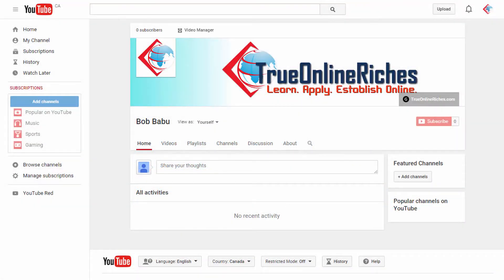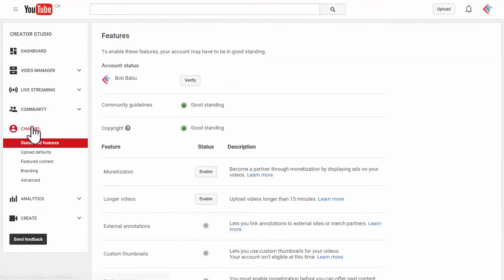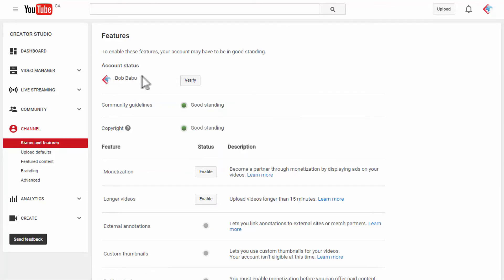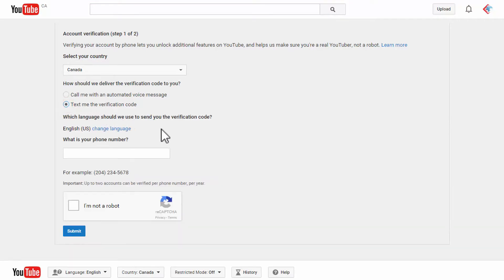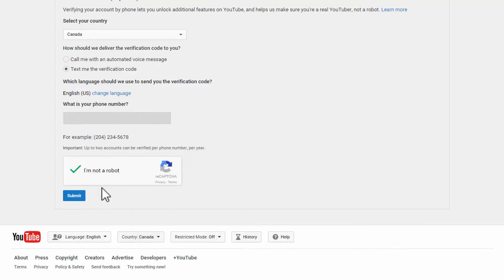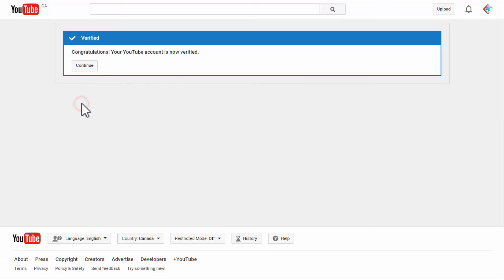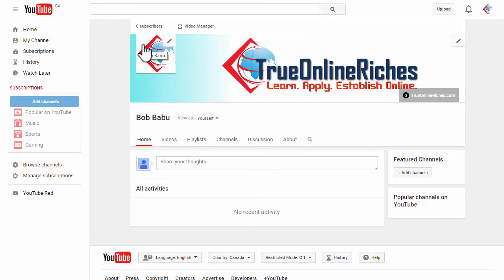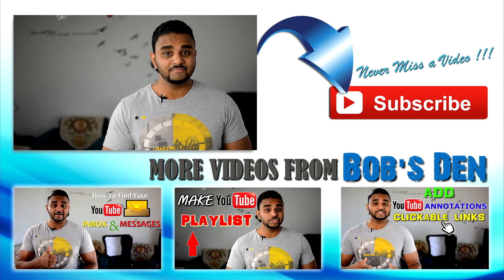Verify YouTube Account 2016- How To Verify Your YouTube Account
Learn How To Verify YouTube Account and once you are done, you are not only getting your YouTube channel verified but also opening a few locked features like Custom Thumbnail, Longer Videos etc.
Also, Verifying you YouTube Channel is mandatory to associate you channel with an Adsense account and start earning from your channel traffic.
I hope this video will help you to understand How To Verify Your YouTube Account.

Here is the playlist where i include all YouTube Tips along with How To Verify YouTube Account